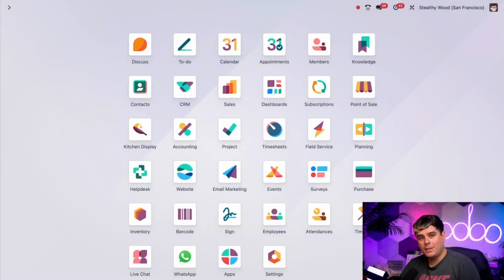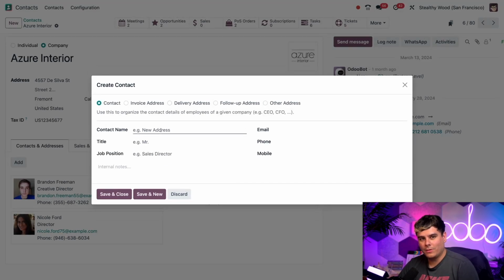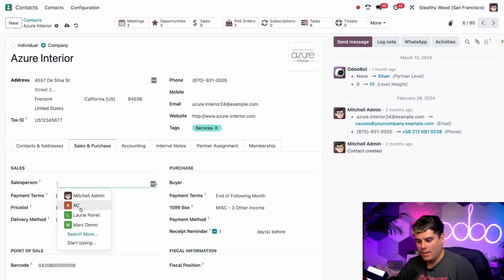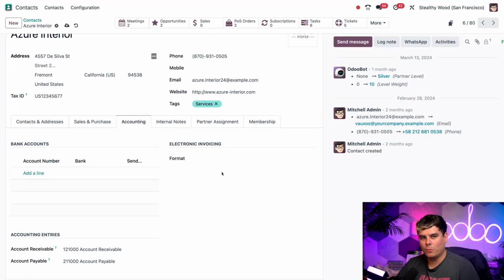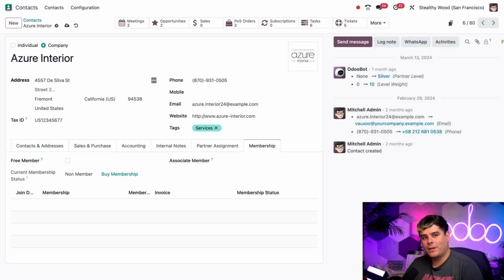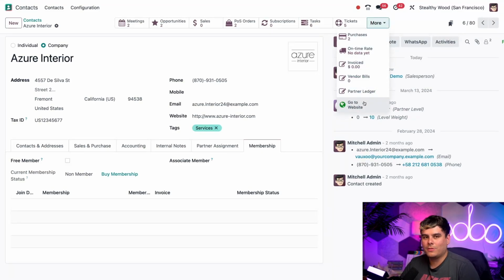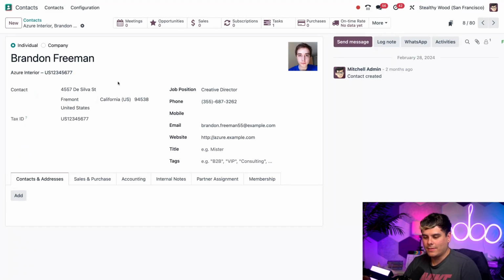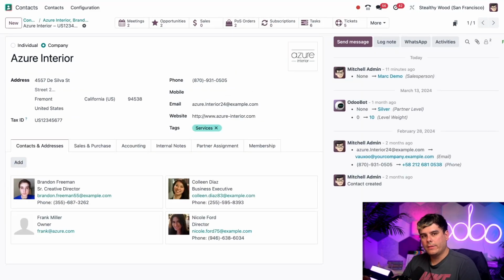Contacts | Getting Started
In this video, learn how to manage contacts in Odoo.

- 1.g Odoo Calendar (not live yet)

- 1.d Schedule Activities

- 1.e Odoo Discuss: Direct Messages & Voice/Video Calls